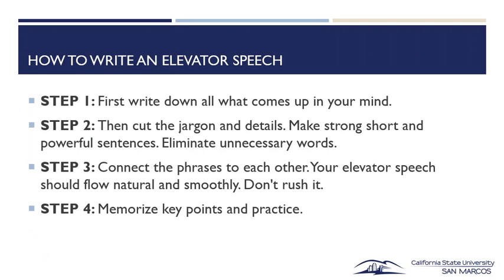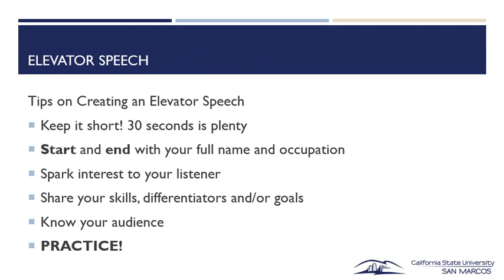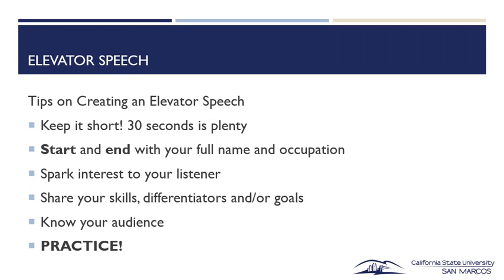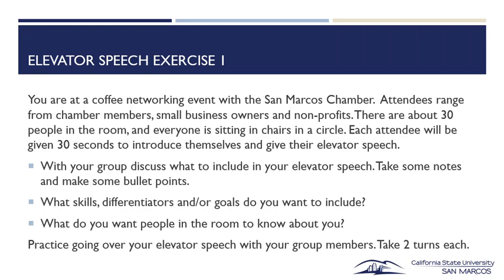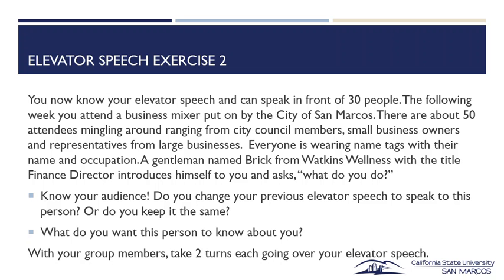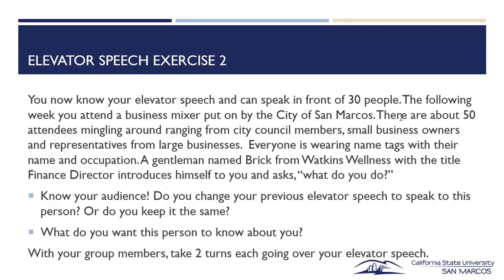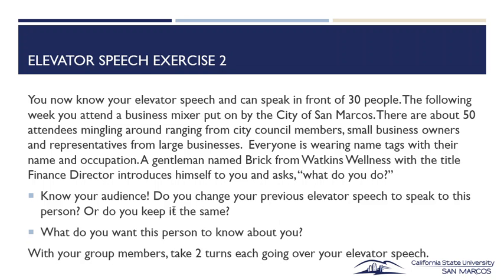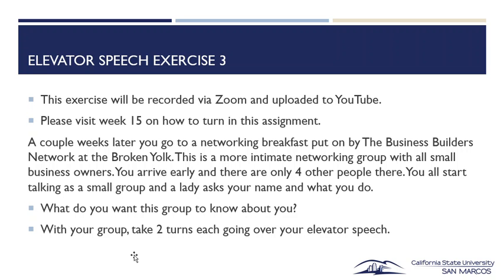MKTG310 FALL20 Week14